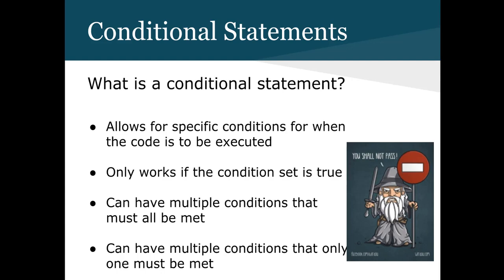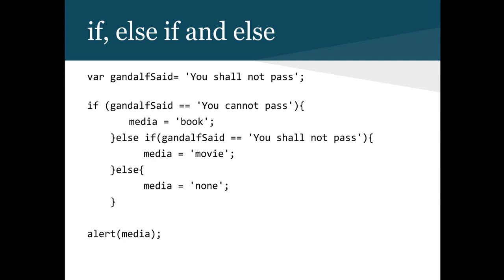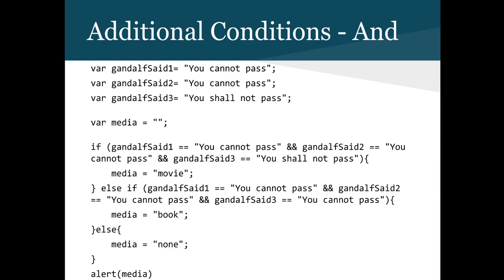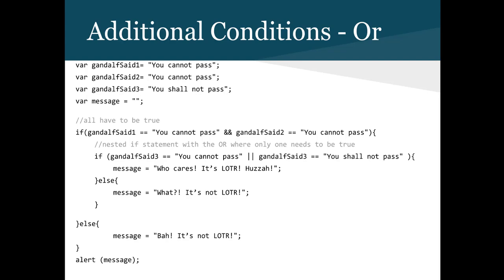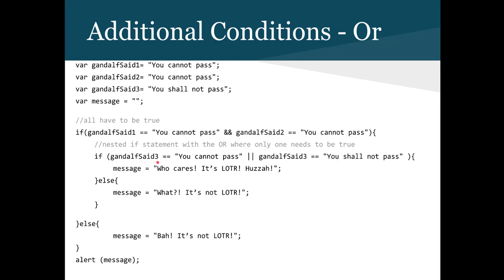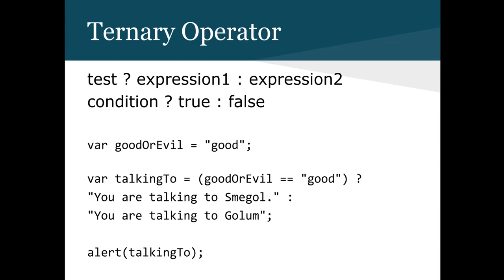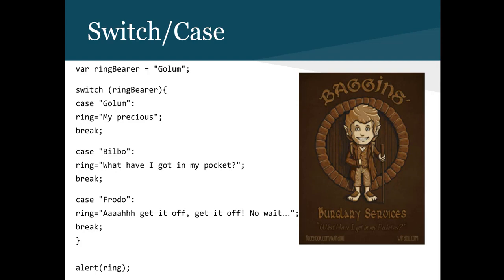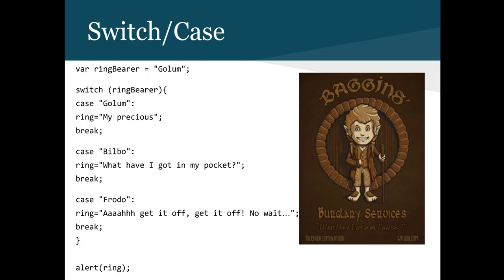WS300 Lesson 2 Part 2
Logic, Loops and Flow lecture for WS300 at Platt College and is required viewing for students.